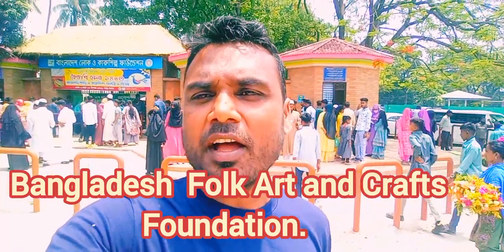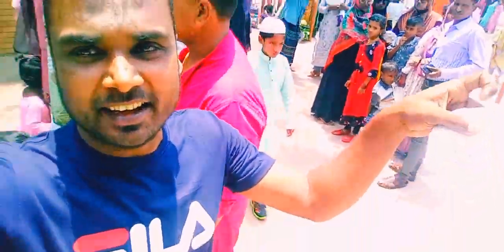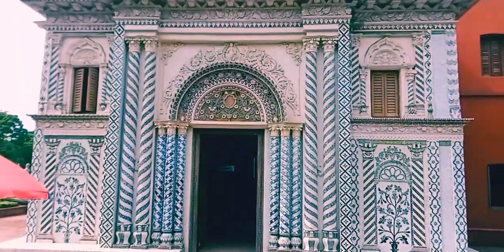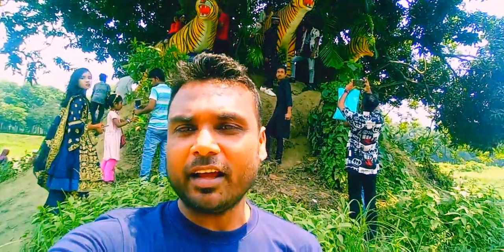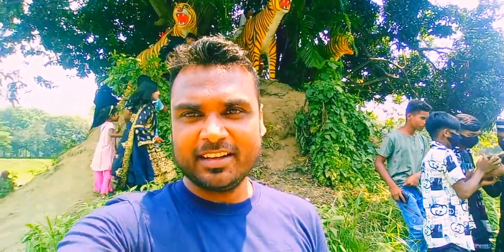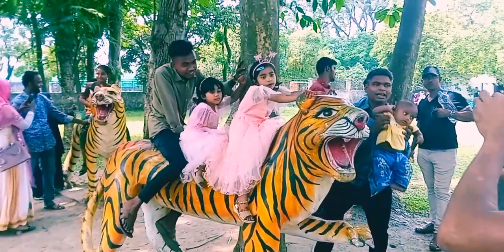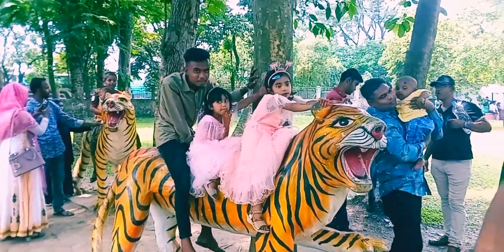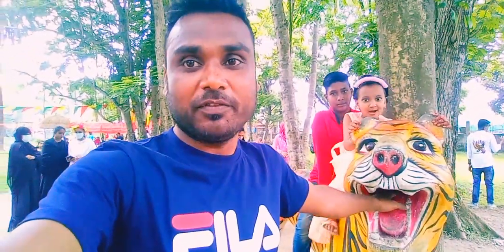Bangladesh Folk Art and Crafts Foundation (Sonargoan Museum)